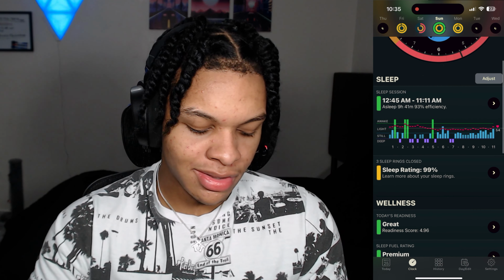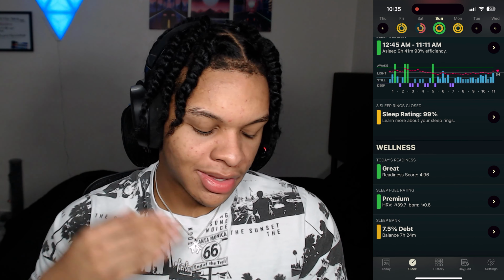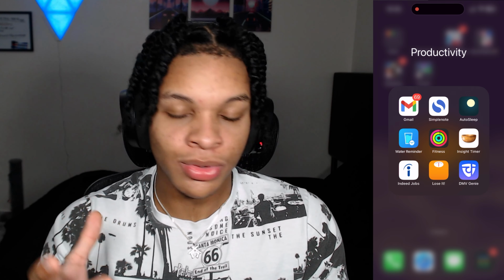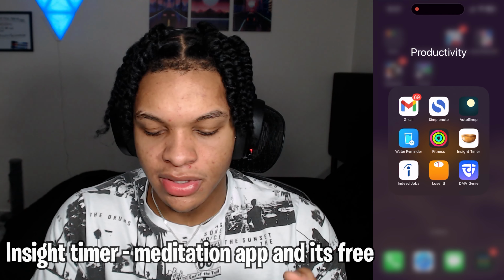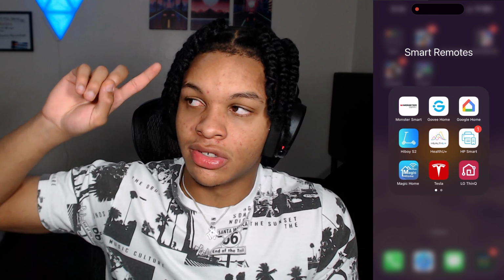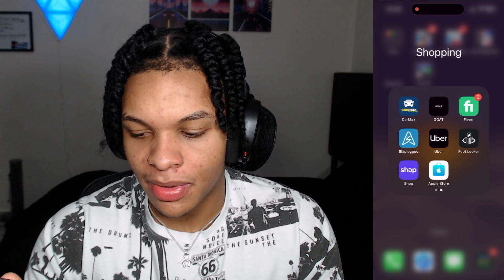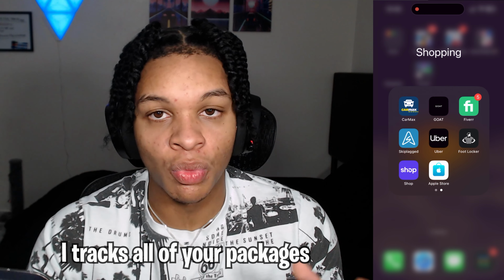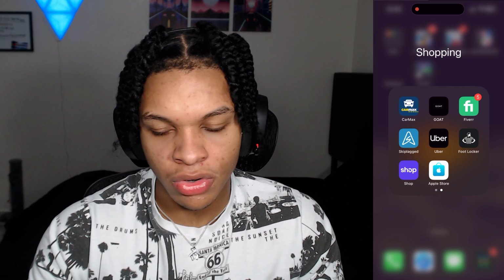What's On My iPhone 14 Pro Max! *Deep Purple*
❓ FAQ
cameras?  ➭ iPhone 11